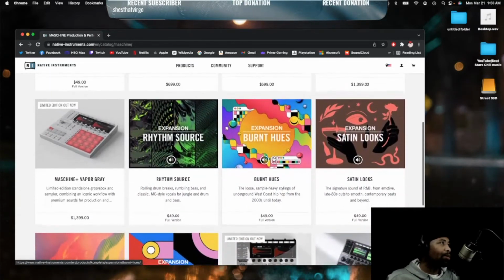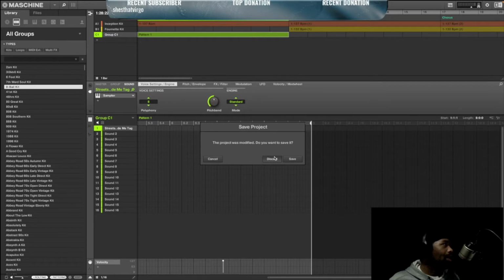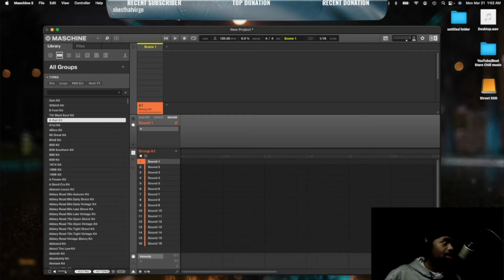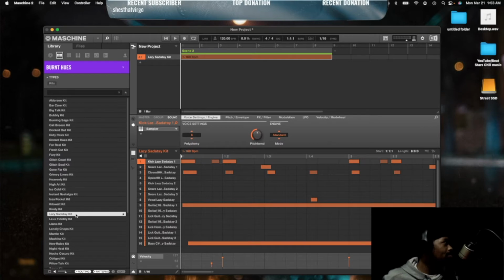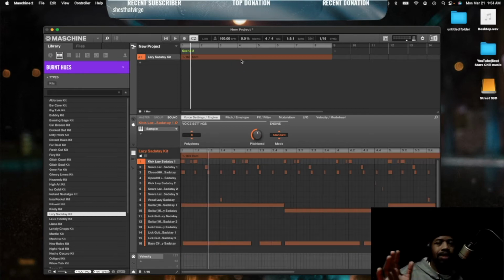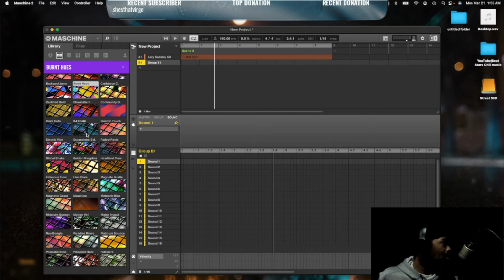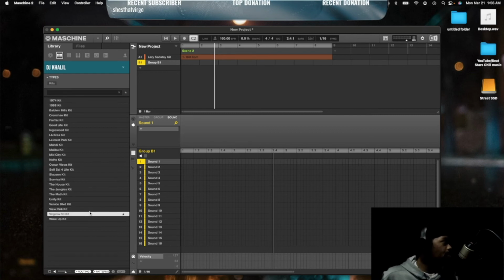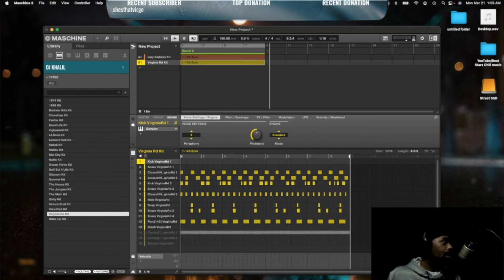HOW TO CREATE YOUR OWN LOOPS WITH NATIVE INSTRUMENTS MASCHINE MK3 | LIVE ON TWITCH